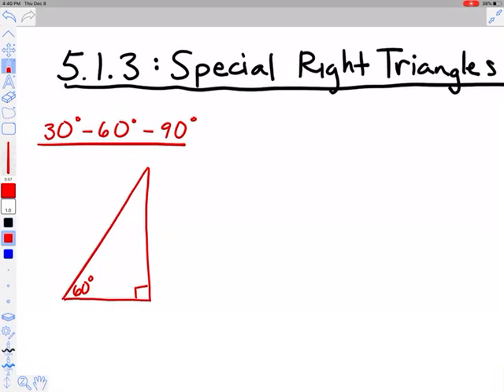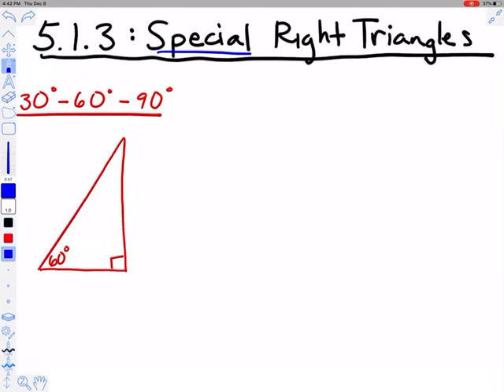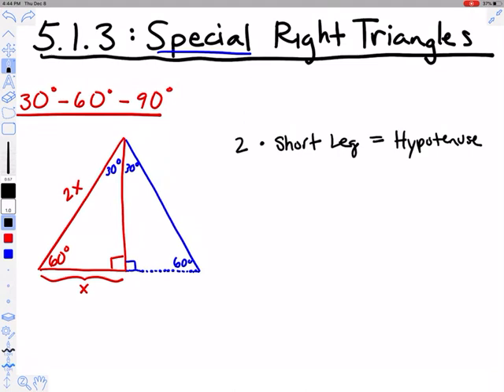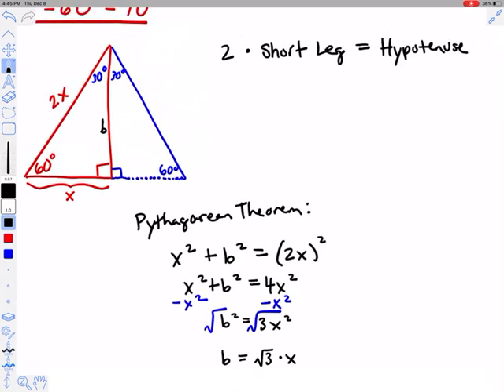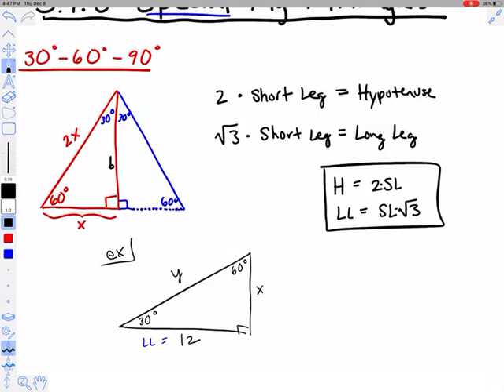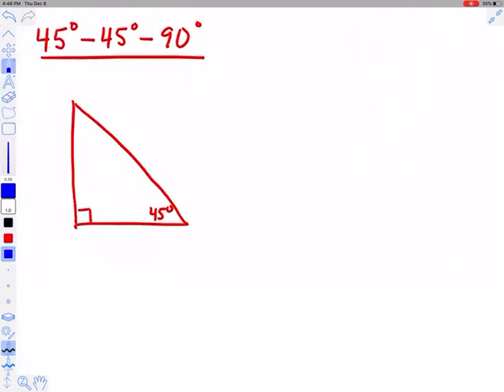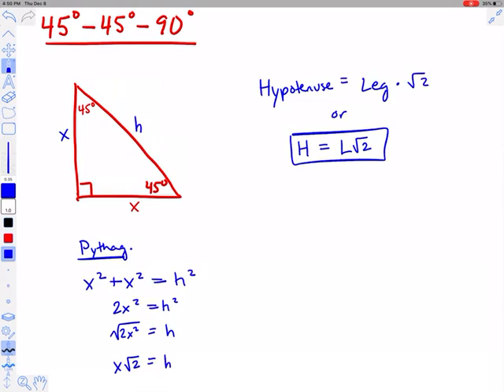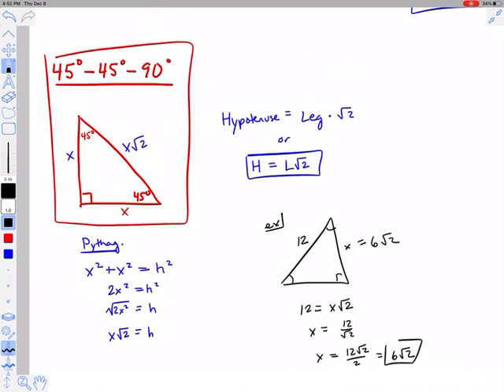December 8, 2022